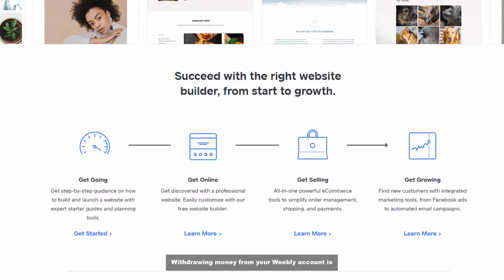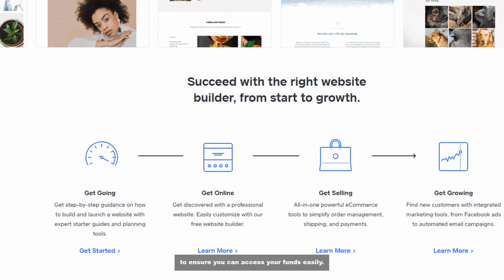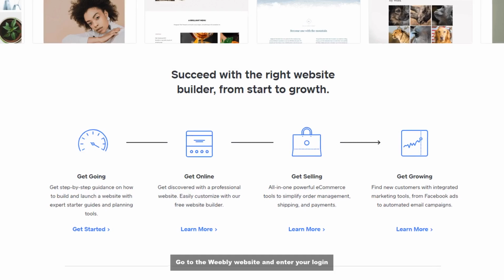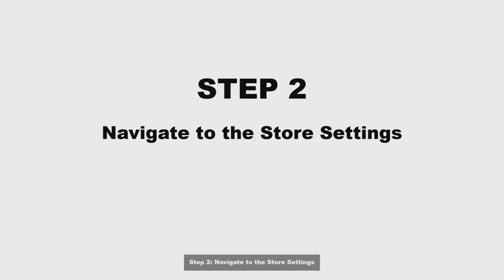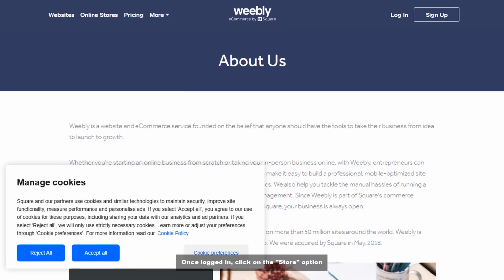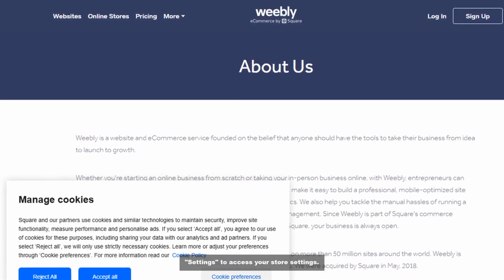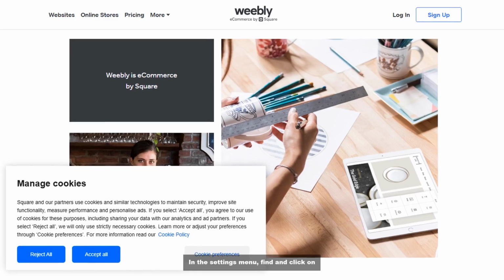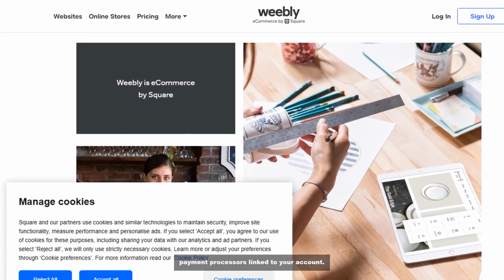How To Withdraw Money On Weebly 2026 (QUICK GUIDE)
In this video, we will show you how to withdraw money on Weebly in 2026 with our quick guide. Learn the step-by-step process to ensure your funds are transferred smoothly.